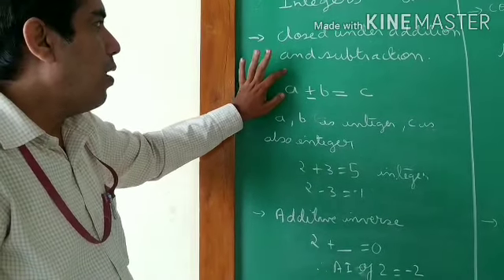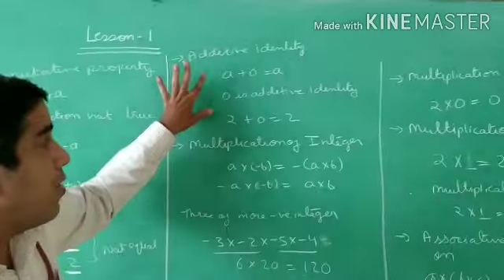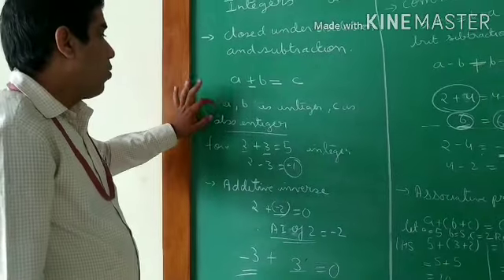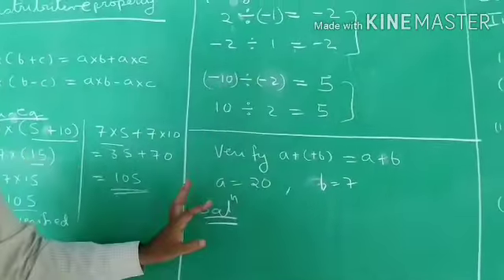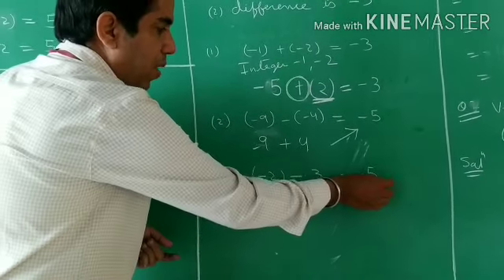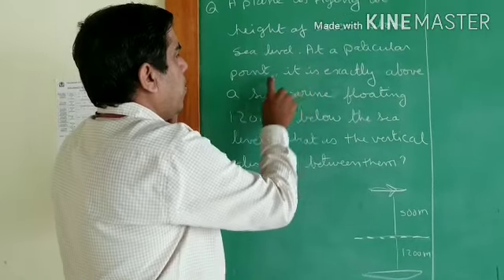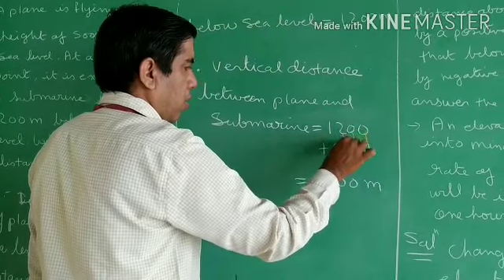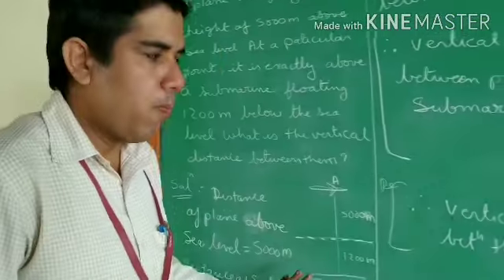Lesson 1 revision